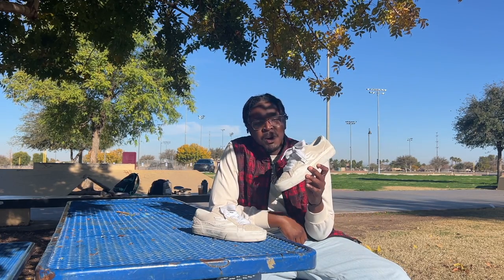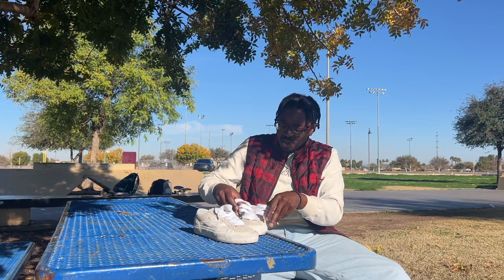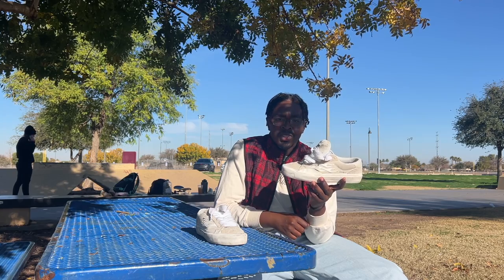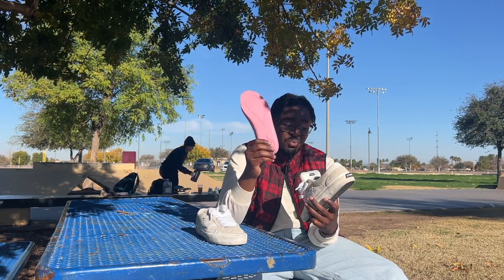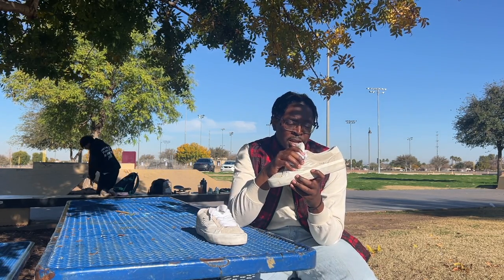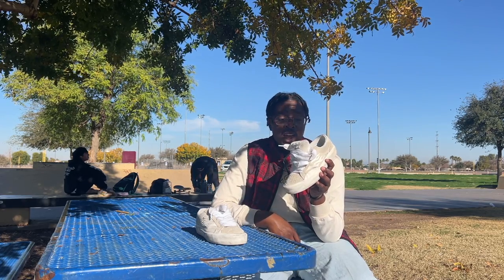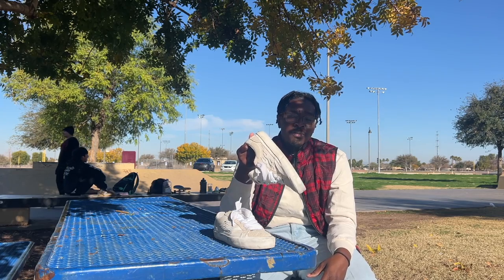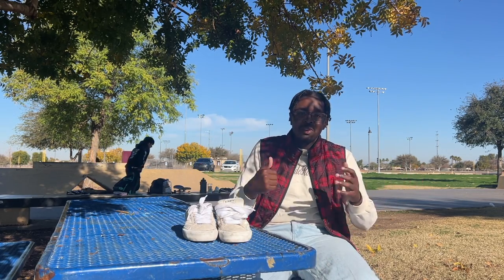Straye Logan PUFF Shoe Review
I grabbed the Straye Logan Puff to skate during Vlogmas and had a lot of fun skating them but also a lot of mixed feelings too. Check out what makes these shoes so sick and see if you may want to grab yourself of Straye Logan Puffs next!